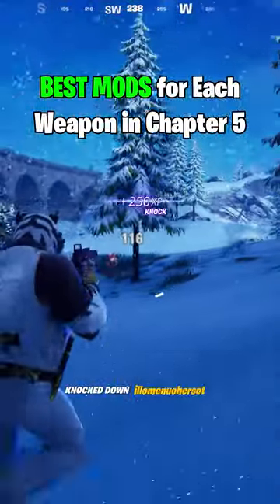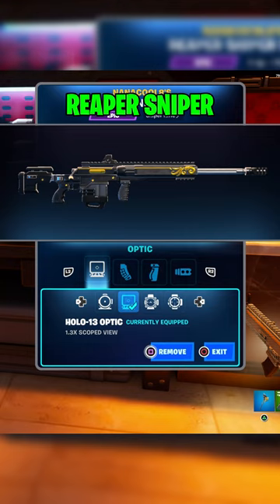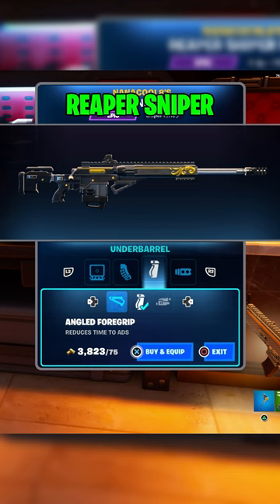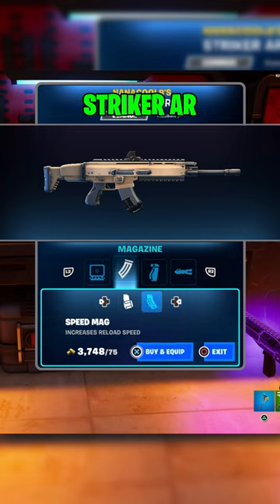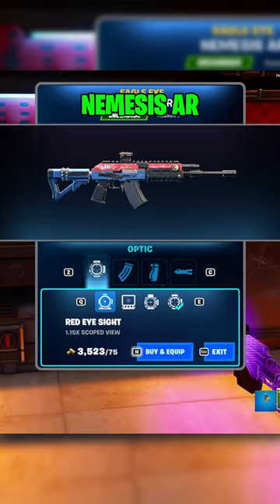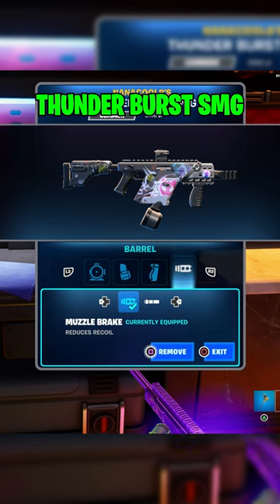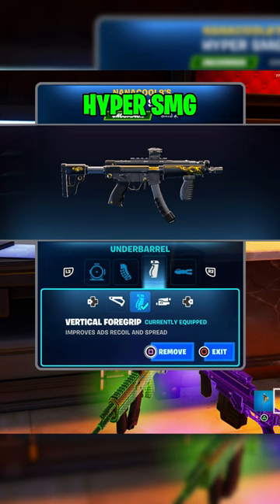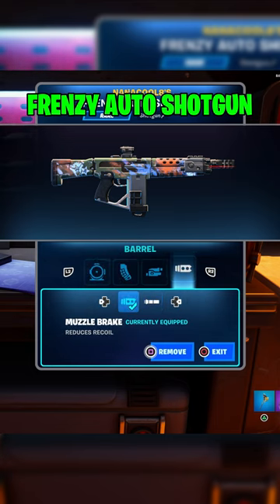BEST Weapon MODS in Fortnite 🫡